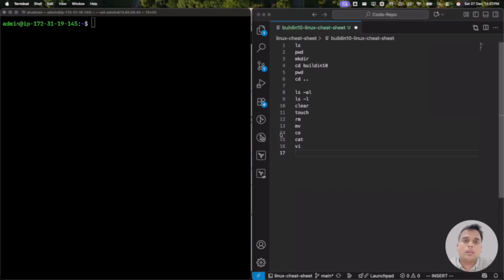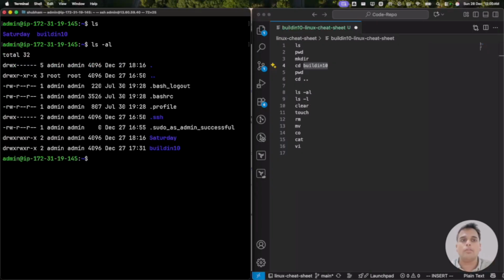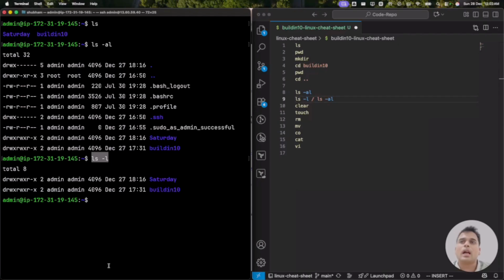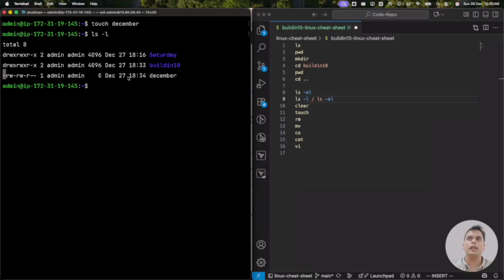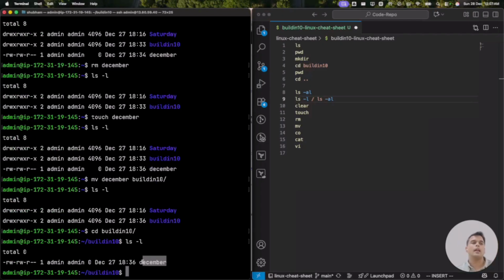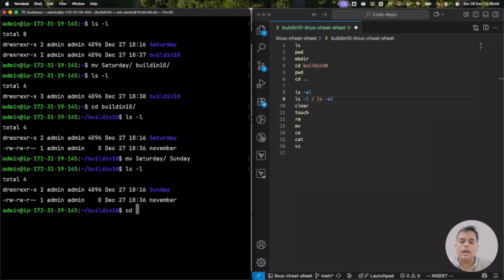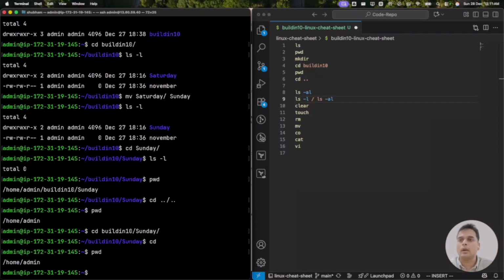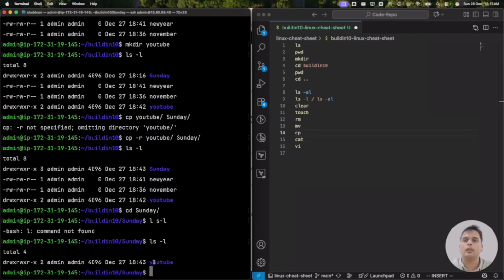Stop Clicking! Master These 7 Linux Commands in Minutes | Linux Course – Ep 7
Most beginners can "see" files, but they don't know how to manage them like a pro. Are you still struggling with moving files, accidental deletions, or getting errors when trying to copy folders?

In Episode 7, we solve the frustration of file management. We dive into the most essential day-to-day commands—cp, mv, rm, and advanced ls—using a real AWS EC2 environment. Stop feeling stuck and start commanding your server with confidence.

📍 What You’ll Learn in This Episode:

* The Hidden Power of LS: Use -al and -ltr to find hidden files and sort by time.
* Touch & RM: How to create files instantly and delete them safely.
* Move vs. Rename: Master the mv command’s secret double-duty.
* Copying Folders: Why the -r (recursive) flag is a lifesaver for directories.
* Pro Navigation: Fast-track your workflow with cd .. and cd home shortcuts.
* Real-World Lab: Watch these commands in action on a live AWS EC2 instance.

* ☁️ Lab Setup (AWS EC2 Guide): [Check pinned comment for the guide]
* 🎓 Course Inspiration: Linux Foundation LFS101